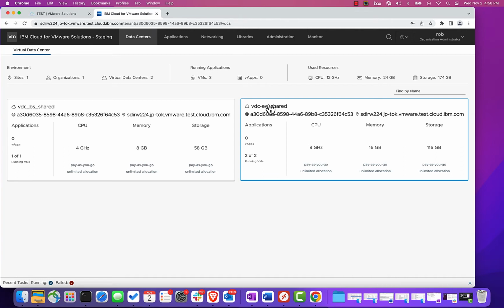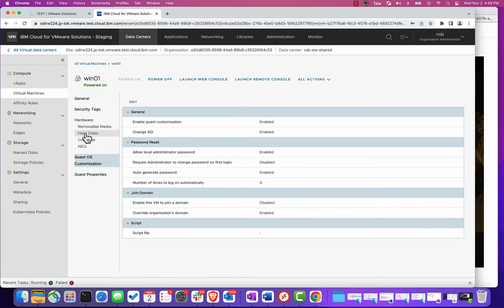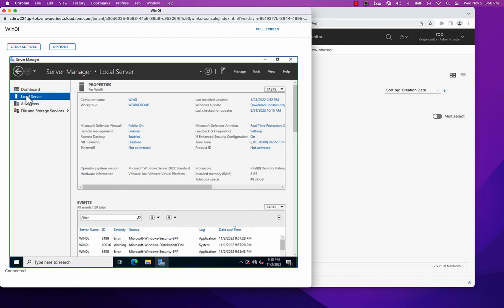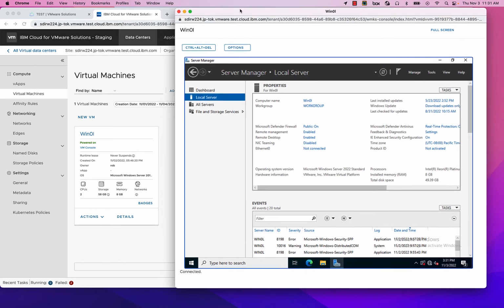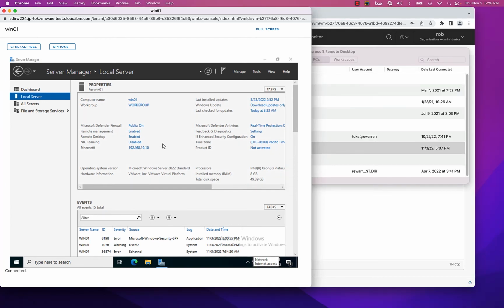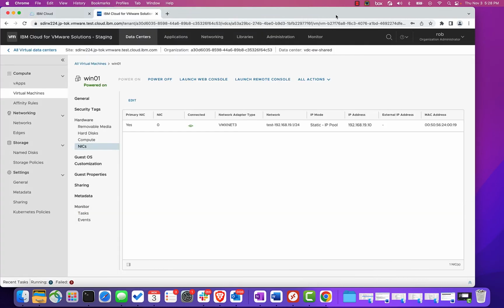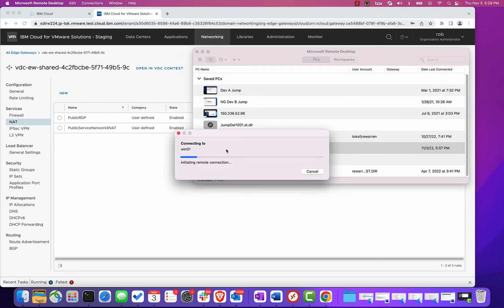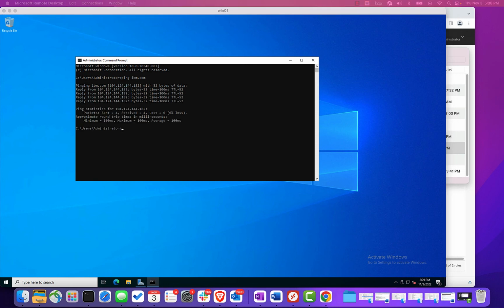VMware as a Service - (5) Validate Network Connectivity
VMware as a service is a new offering on IBM Cloud providing single tenant, IBM-managed VMware environments for running any compatible VMware workloads.  Customers define and scale cloud infrastructure which is managed and maintained by IBM.  You can start with as little as two dedicated bare-metal servers to deploy or migrate existing VMware workloads into the VMware Cloud Director virtual datacenter.

This is the fifth video in the Getting Started Series.
This demo covers:
Enable Inbound and Outbound Network Traffic validation.
In the previous steps we created a virtualized network, deployed a Windows 2022 VM and have it attached to that network, then we configured the Cloud Director edge to route public internet and private IBM networking traffic through the edge with secure firewall configurations.  With all previous steps completed, validate the VM and networking connectivity.